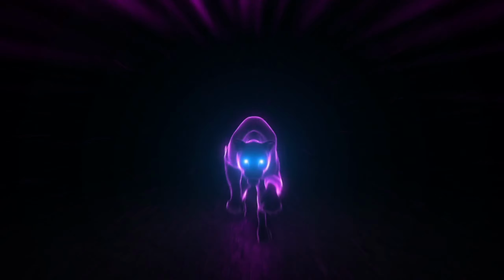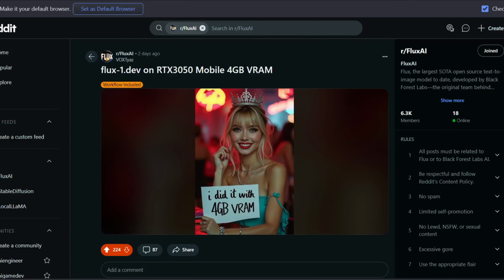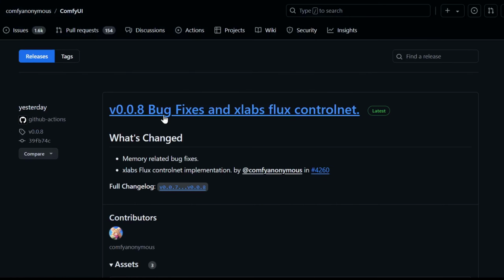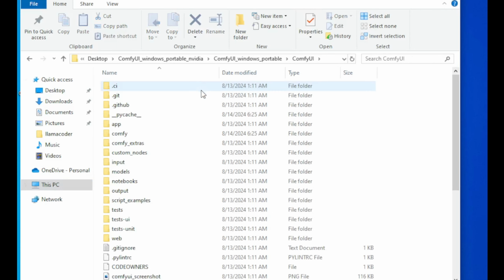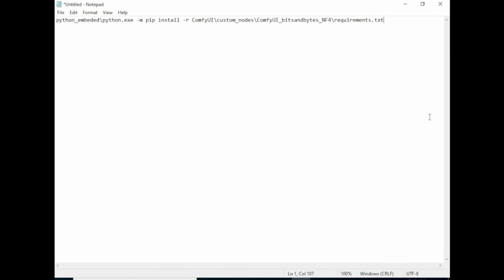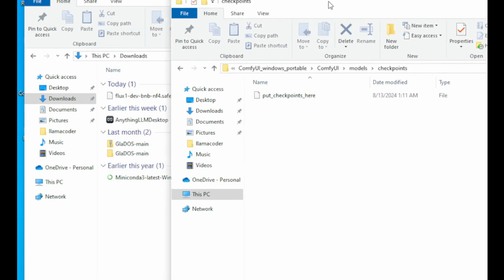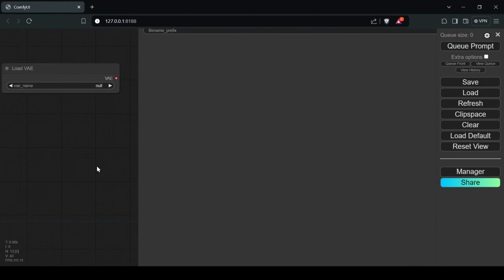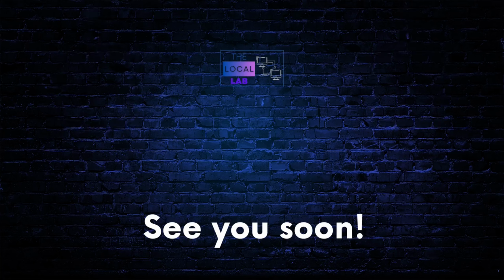How to Run Flux NF4 Image Models In ComfyUI with Low VRAM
Discover the groundbreaking FLUX NF4 models and learn how to harness their potential, even with a limited GPU. In this video, we'll dive deep into the world of AI art, exploring the stunning capabilities of FLUX and how it's revolutionizing the creative landscape.

Key Highlights:
- Understand the FLUX model family: Schnell, Dev, and Pro
- Learn about the brilliant minds behind FLUX at Black Forest Labs
- Explore the power of quantized NF4 versions for lower VRAM systems
- Master ComfyUI, the popular GUI for AI image generation
- Follow a simple installation method and pre-made workflow for FLUX NF4 models

Don't miss out on this exciting journey into the future of AI art!

**LOOKING FOR DISCORD BOT TESTERS** -  I am seeking testers for the newly completed FluxLoras Image Generation Bot. If you're interested in generating images using the Flux model in discord, please send me a direct message on discord or Twitter, and I'll arrange access for you.

🔗 Links

Want Me To Create a Windows One Click Installer For Your ComfyUI Workflow? Book a Gig Here!

bitsandbytes command prompt - python_embeded\python.exe -m pip install -r ComfyUI\custom_nodes\ComfyUI_bitsandbytes_NF4\requirements.txt